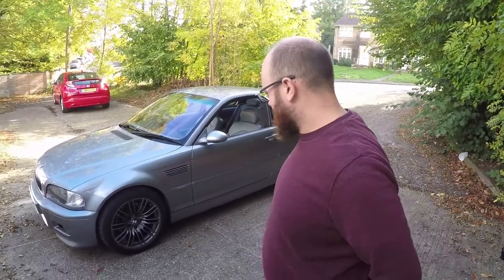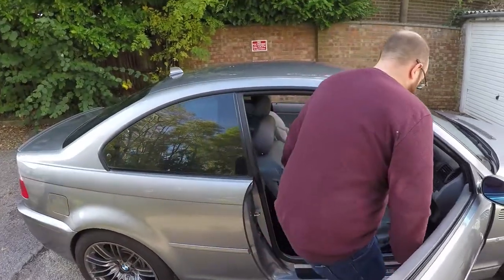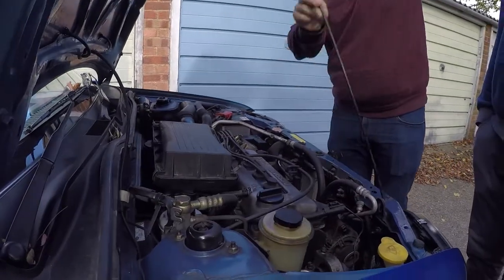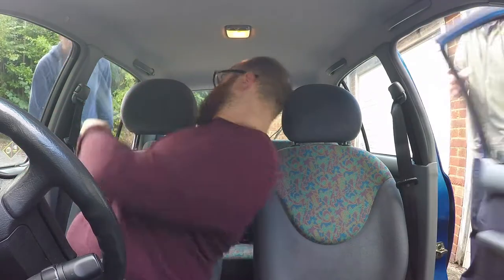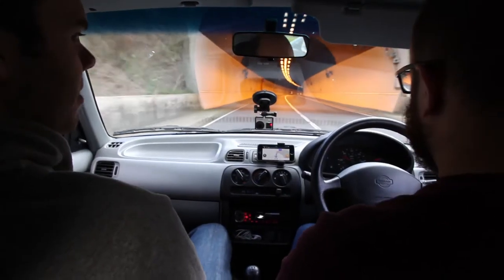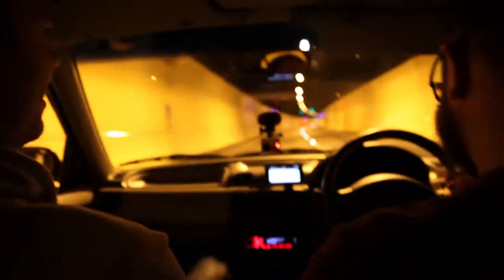Garage Update: BMW E46 M3 and New Car for Ash | The GTD Vlog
Ash gives us an update on his BMW e46 M3 and reveals his latest car purchase, what a beast! We take it for a spin down to Goodwood Motor Circuit and have a look round a classic race car sprint event. Check it out!